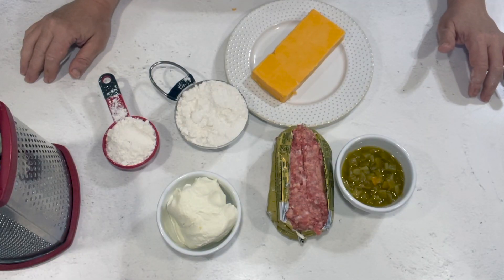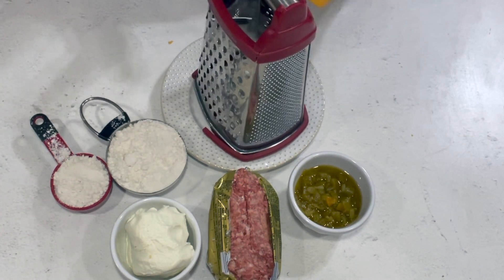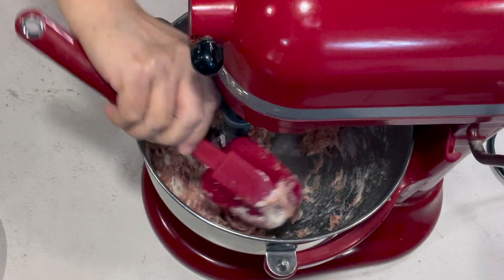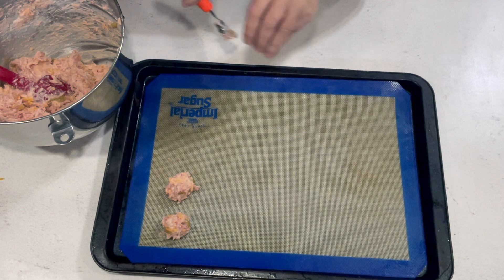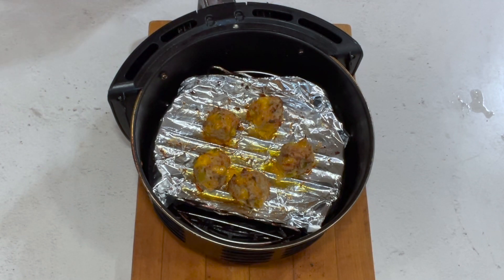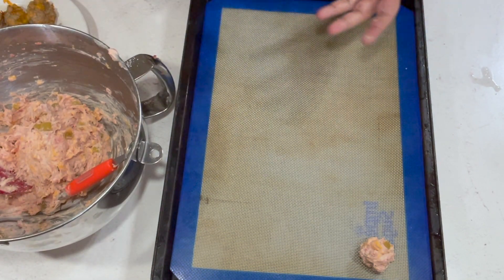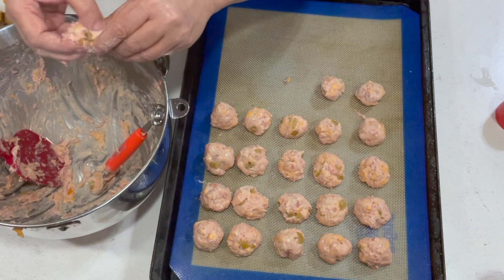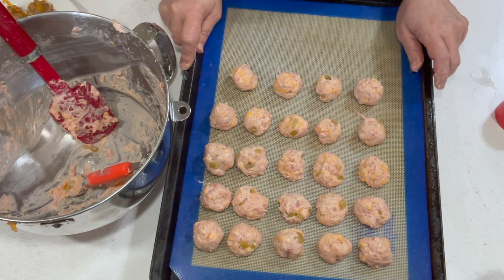Cream Cheese Sausage Balls | Holidays| Restless Chipotle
Classic southern sausage balls get a spicy update with chiles! These easy chile cream cheese sausage balls take less than 30 minutes start to finish and can be made in the oven or air fryer! I'll show you how.
Crispy on the outside, tender on the inside, these little bites disappear fast! Perfect for the holidays. Freeze well, too!

Air fryer instructions, printable recipe, nutrition information, and more -

Ingredients
1 pound bulk sausage, regular or hot.
1 ⅓ cups biscuit baking mix
8 ounces cream cheese, room temperature
2 ½ cups extra sharp Cheddar cheese, grated
4 ounces chiles, drained and chopped

Instructions
1. Let the sausage sit out for about 30 minutes to make it easier to work with.
2. Preheat the oven to 400F for sausage balls with a crispy exterior or 350F for a tender exterior.
3. Mix the sausage and biscuit mix together with the paddle attachment of your mixer until well blended. You can also mix everything in by hand.
4.Add the cream cheese and blend.
5. Mix in the cheese and the chiles.
6. Form into walnut sized balls and place on baking sheets that are greased or lined with parchment.
7. Chill for 15 minutes.
8. Bake for 10 to 15 minutes at 425F or 20 to 25 minutes at 350F. Interior temperature will be 165F.
9. Remove from the oven and drain on paper towels for a minute or so.
10. Pile into a serving dish and serve hot.

Air fryer instructions on RestlessChipotle at the link above.